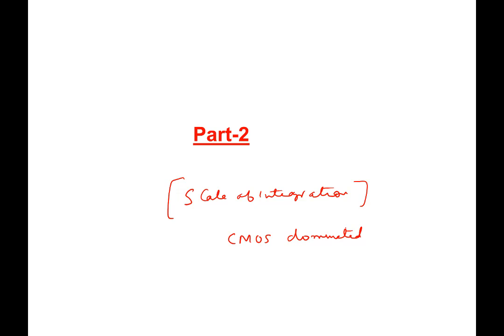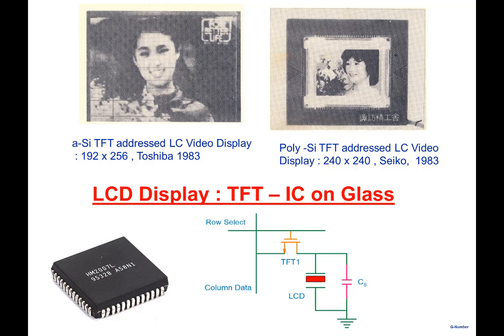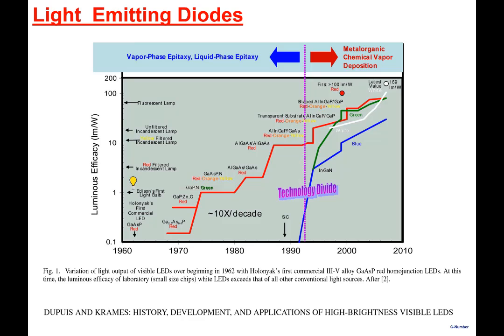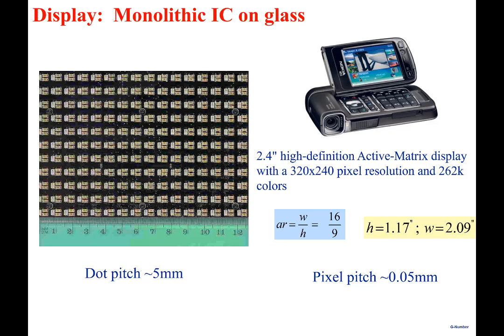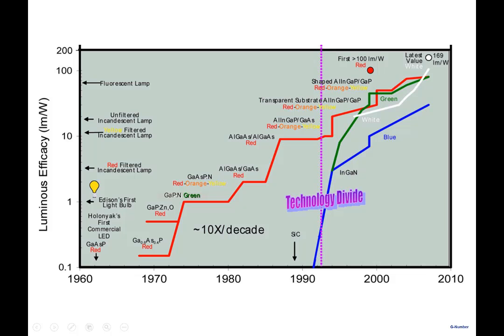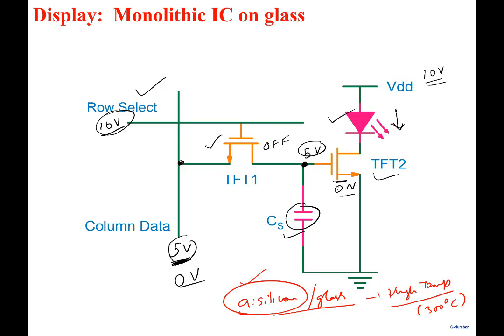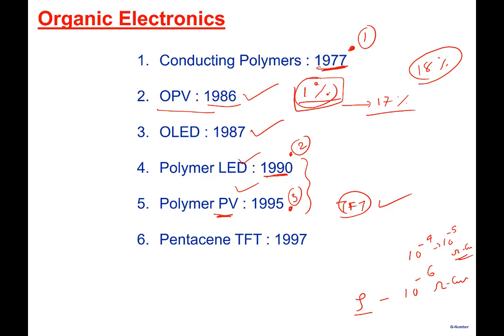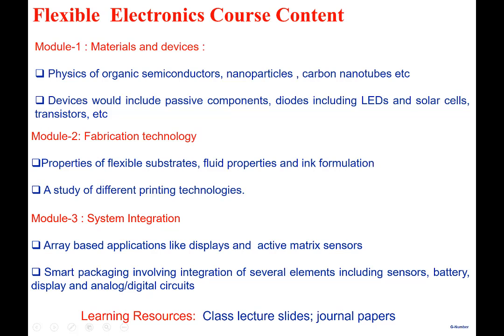L2: Introduction to Flexible Electronics : part-2